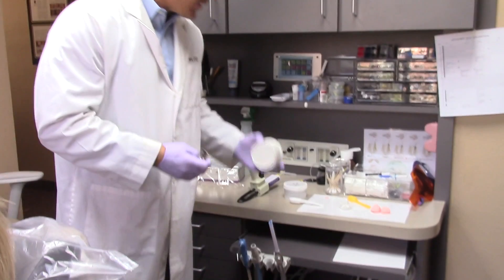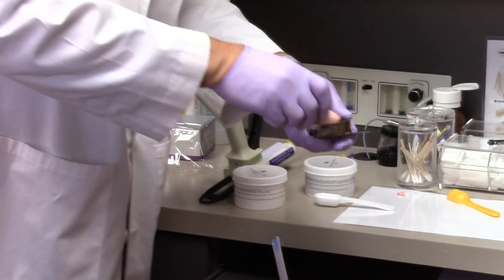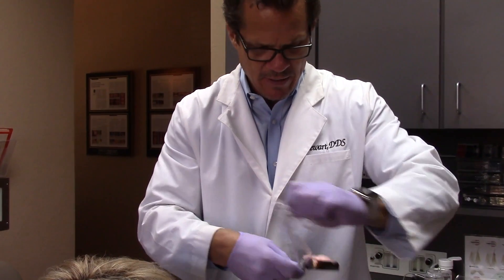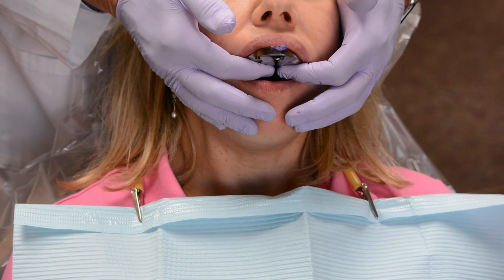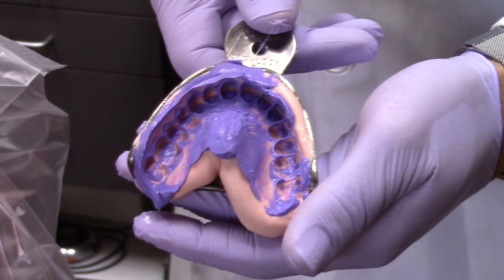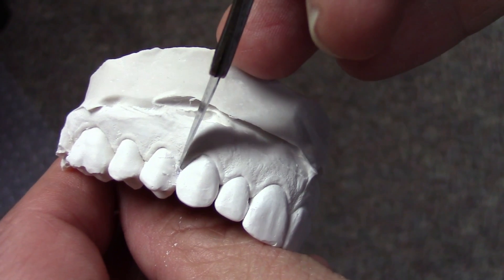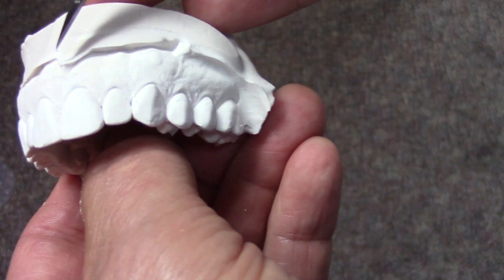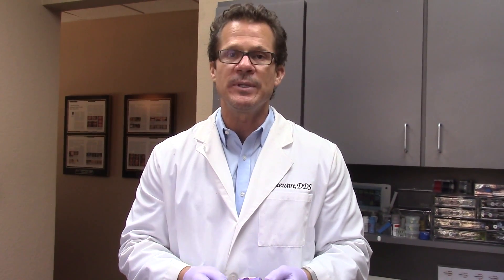Texas Tip: Polyvinyl Siloxane Impression with Dr. Hal Stewart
Texas Center Founder, Dr. Hal Stewart, provides some helpful tips on making a polyvinyl Siloxane Impression.

To read more tips, or to find out about the minimally invasive dentistry techniques that we teach please visit us